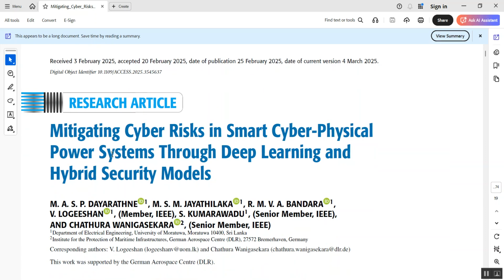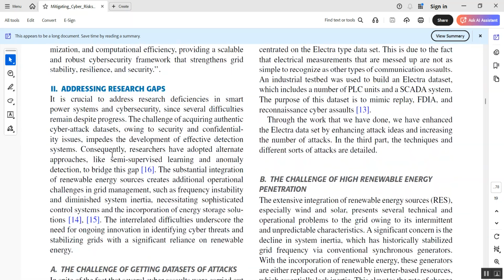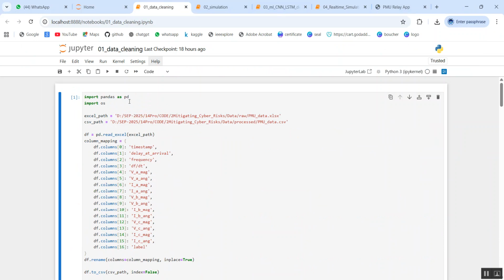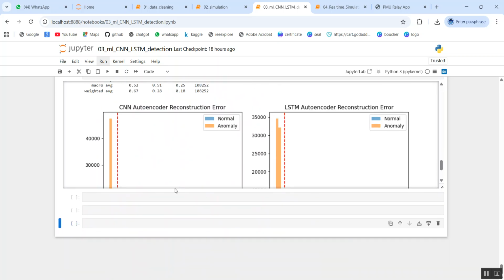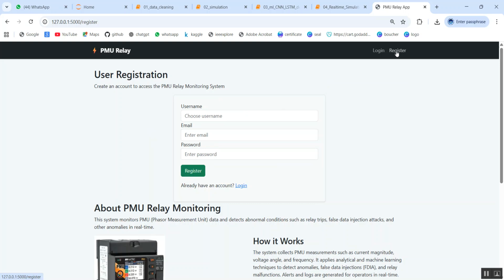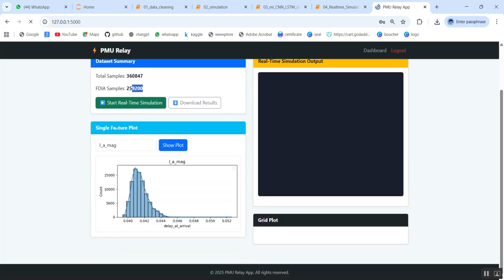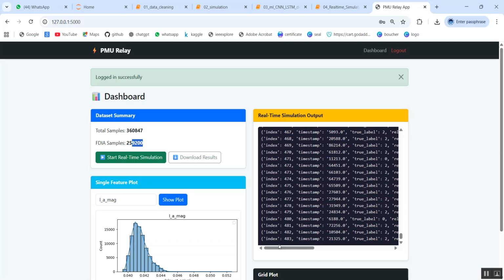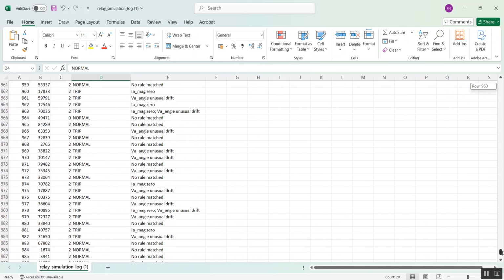Mitigating Cyber Risks in Smart Cyber Physical Power Systems Through Deep Learning and Hybrid Securi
Mitigating Cyber Risks in Smart Cyber-Physical Power Systems Through Deep Learning and Hybrid Security Models